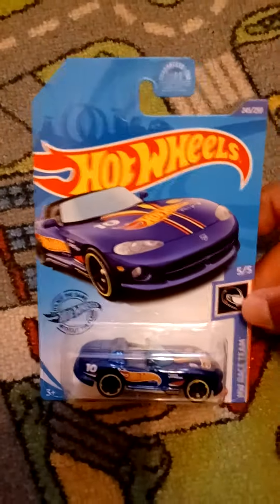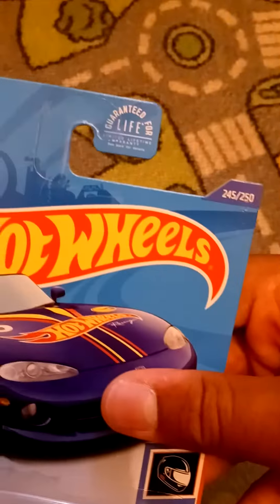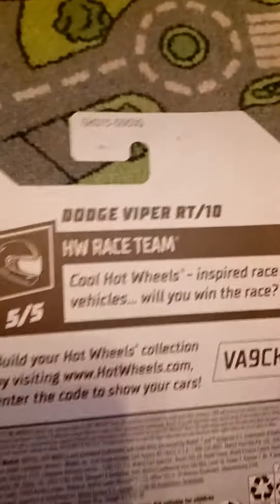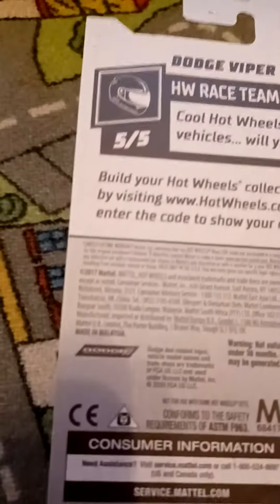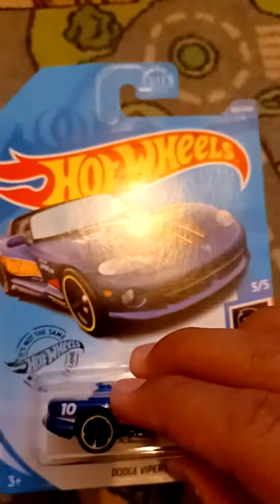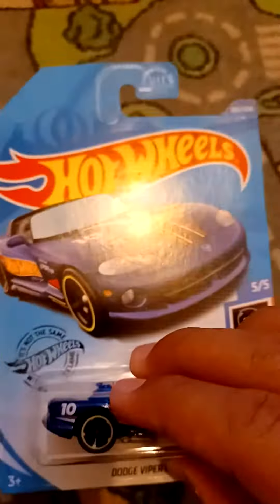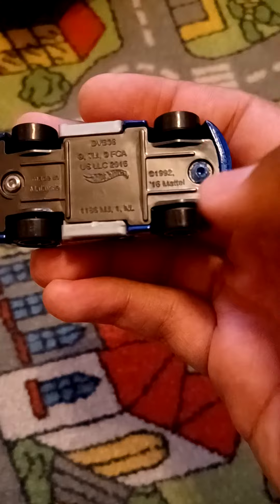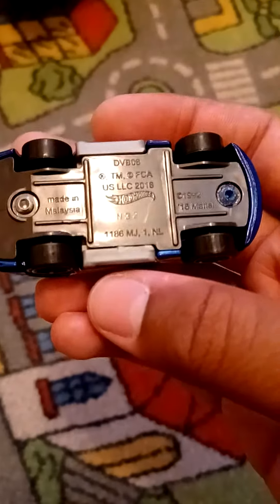Hot Wheels Dodge Viper R/T 10 Regular Treasure Hunt